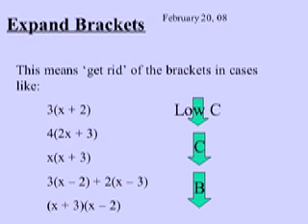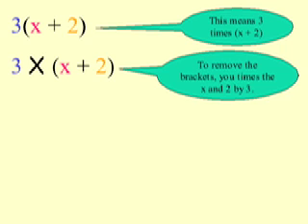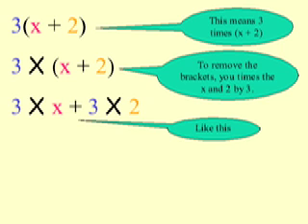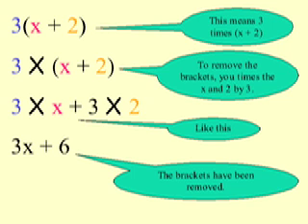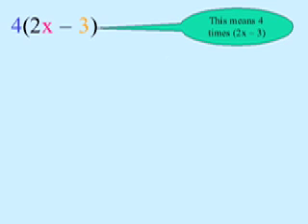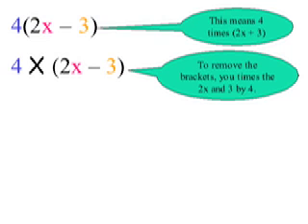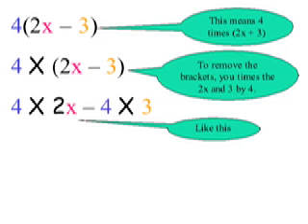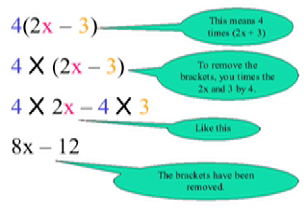Expanding brackets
An introduction to expanding brackets using FOIL.